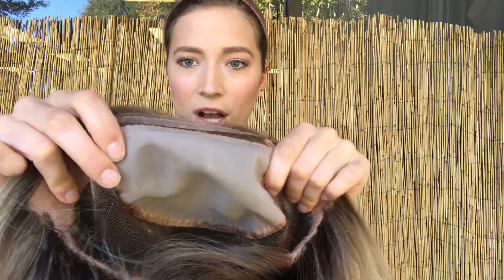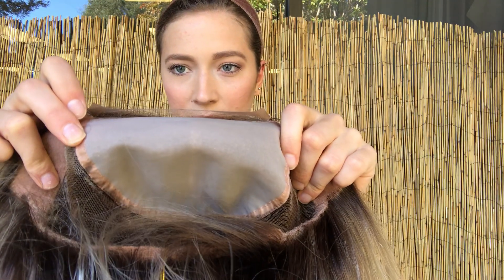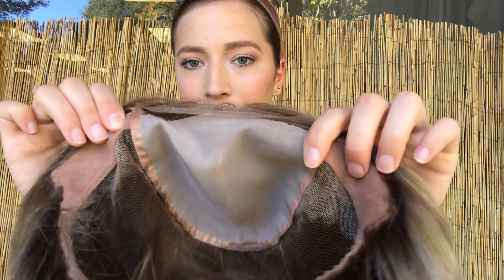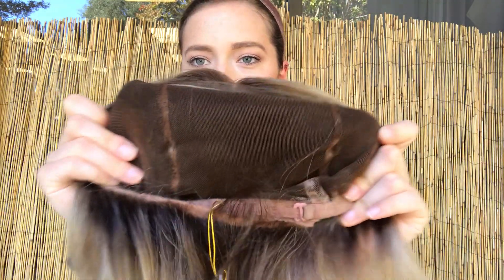# 3391 GARDEAUX WIGS (NEW CAP STYLE) (AVERAGE CAP)